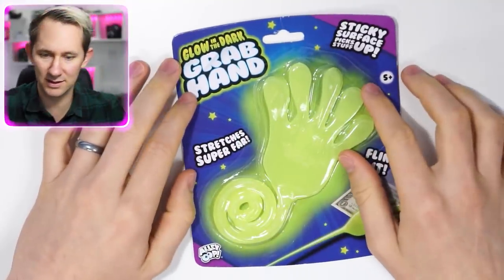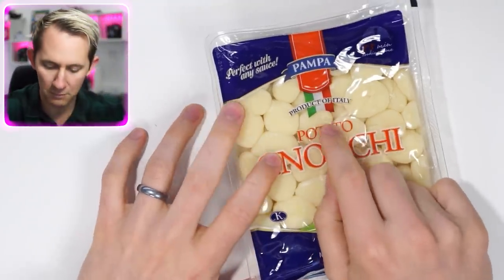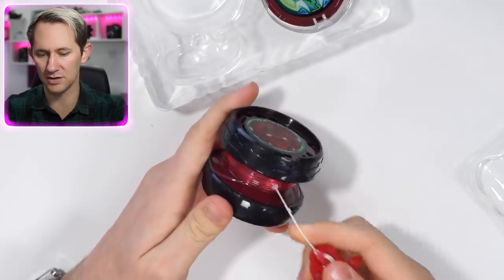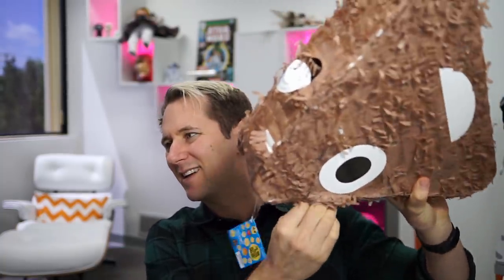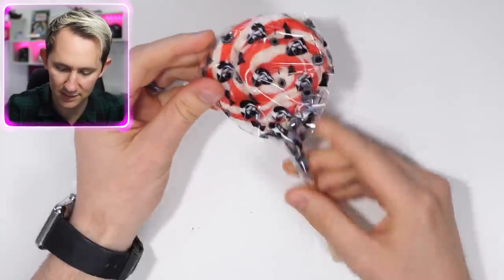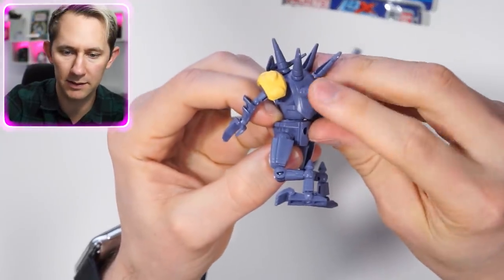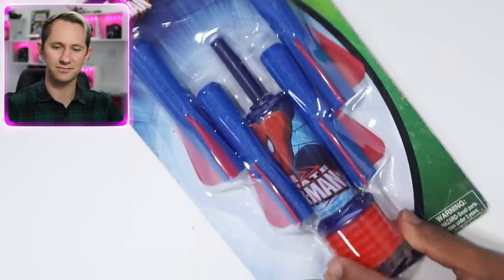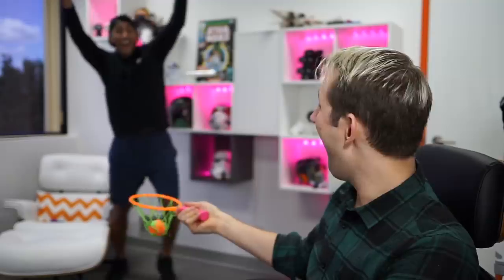Makes Anything Wireless?! | 10 Useless Dollar Store Items!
Here's how to send me Strange Dollar Store Items:
1. Make sure I haven't already used the item in a past video
2. Mail to: Matthias "Dollar Store" 24307 Magic Mountain Pkwy Box #617
3. Make sure you put "Dollar Store" after my name.
4. Include your Twitter or Instagram Handle if you want me to shout you out.
5. Don't be upset if I don't use the item you send me.

⬇️ FOLLOW ME ⬇️

Follow the daily life of Matthias and Amanda!

Want to work at Hi5 Studios? We are always looking for new talent!